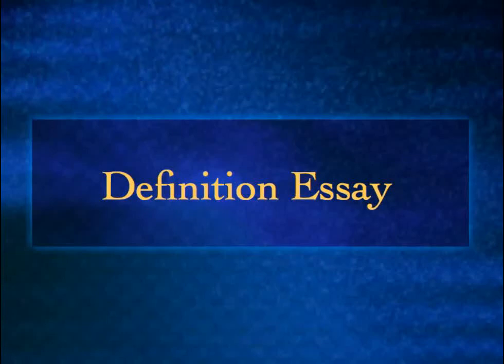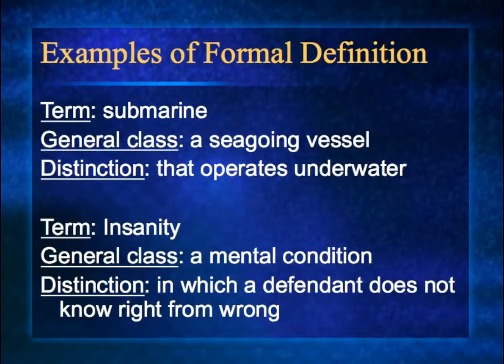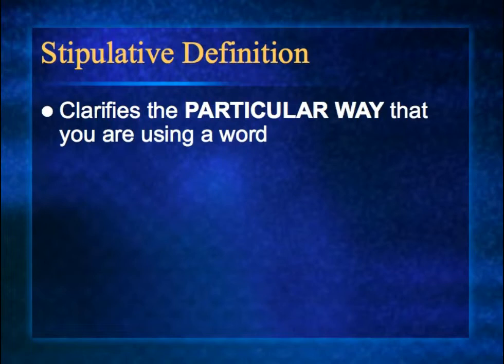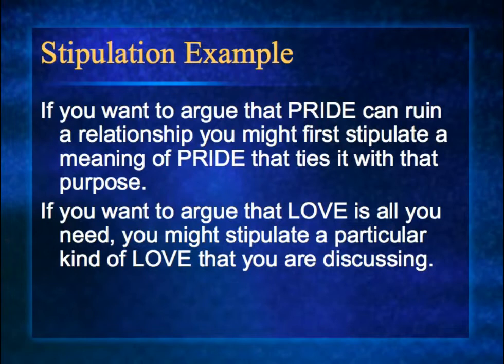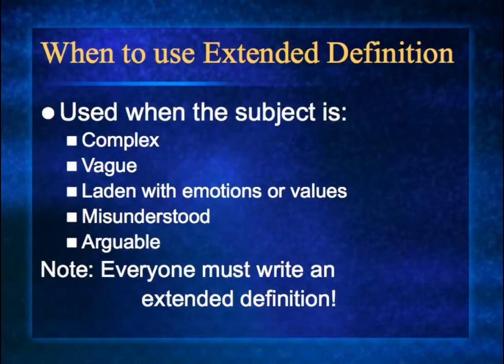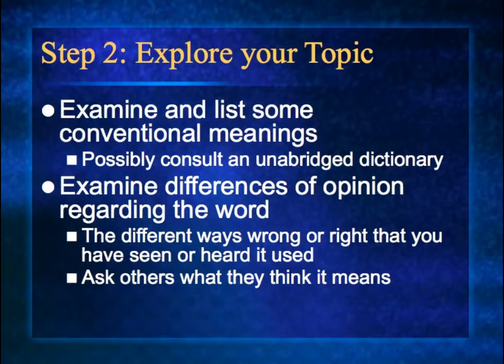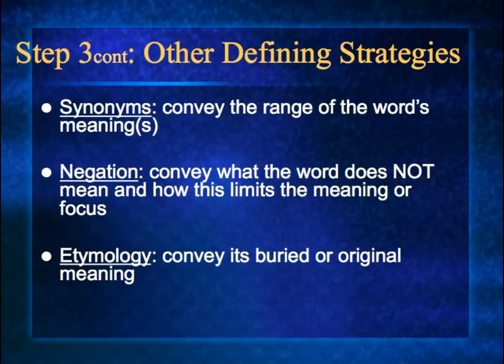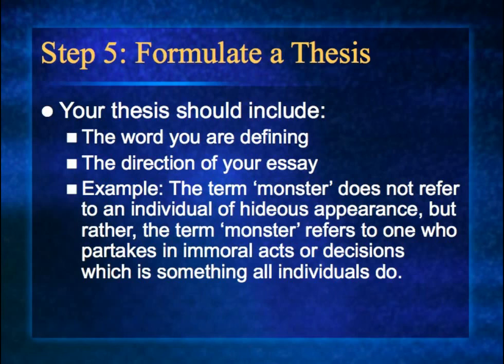What is a Definition Essay?